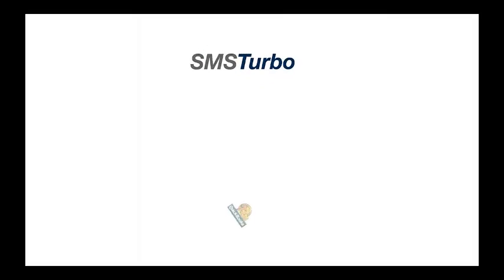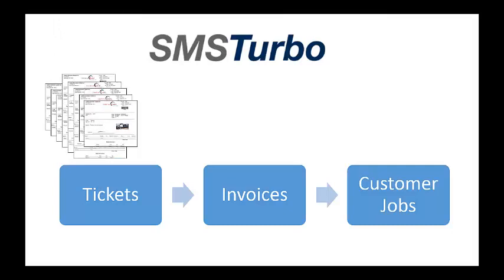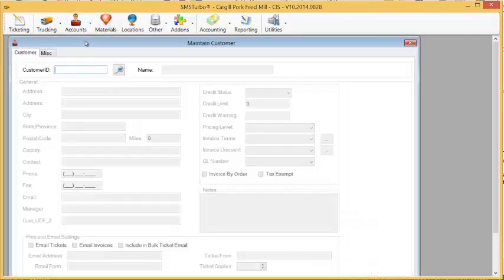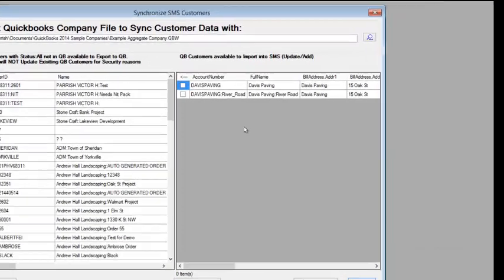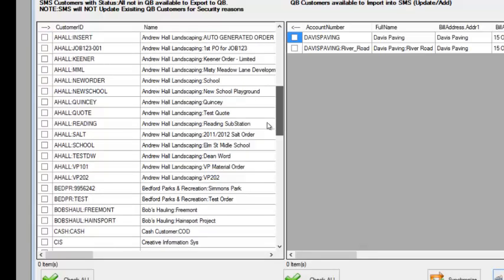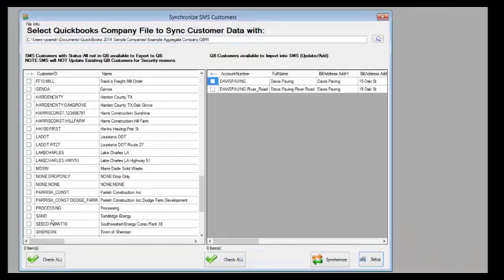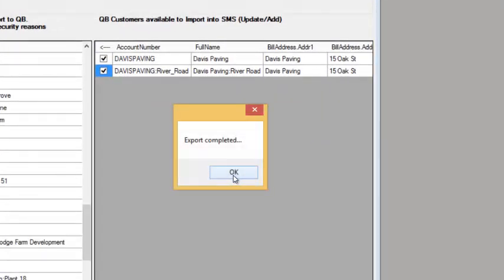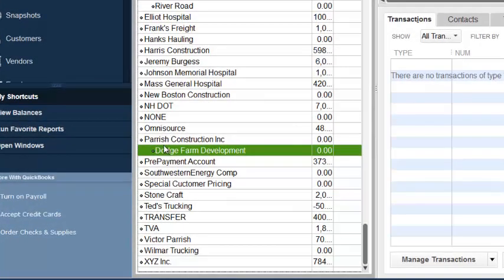SMSTurbo® QuickBooks® Interface for Customers and Jobs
SMSTurbo Customers and Job integration with QuickBooks®